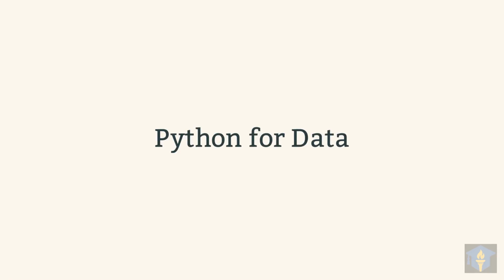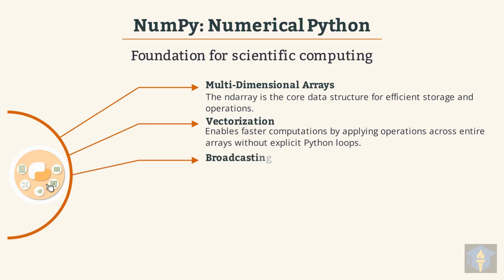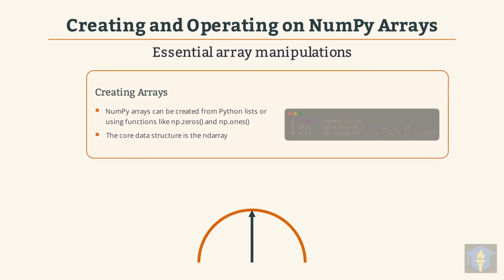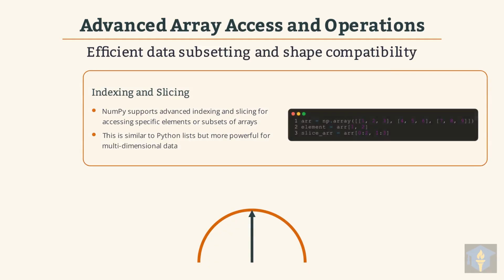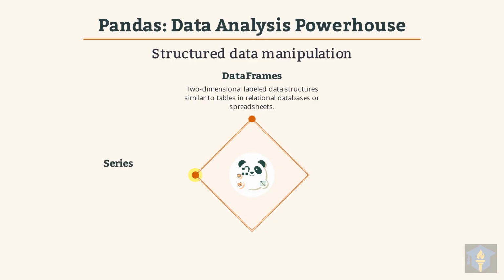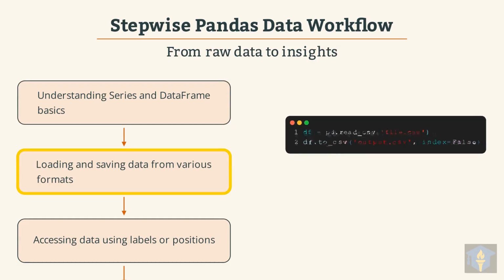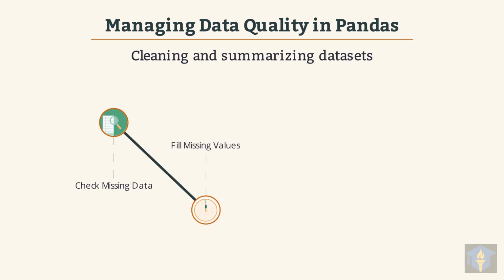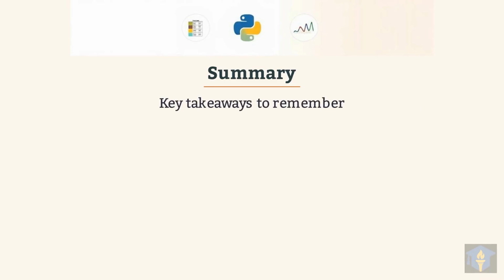Unit 9 Python for Data